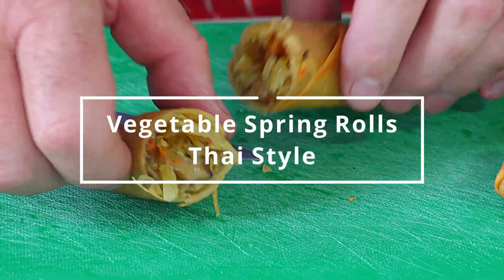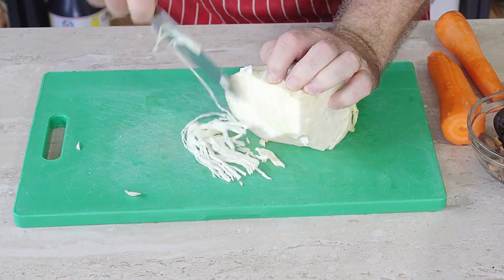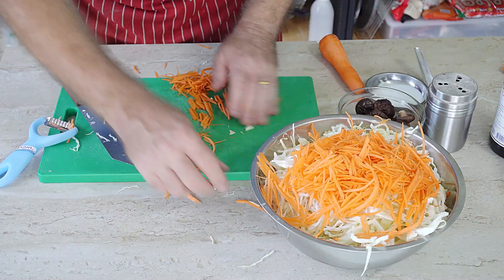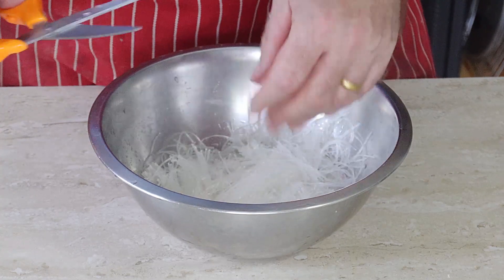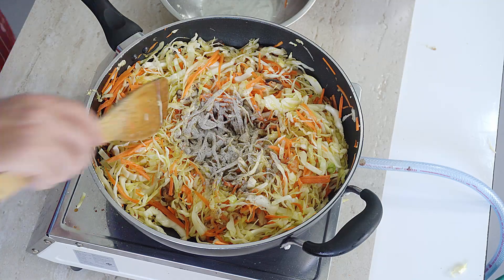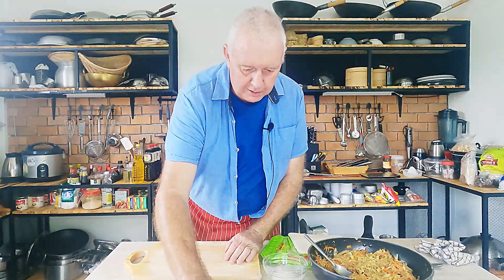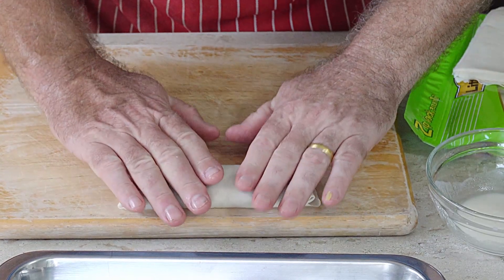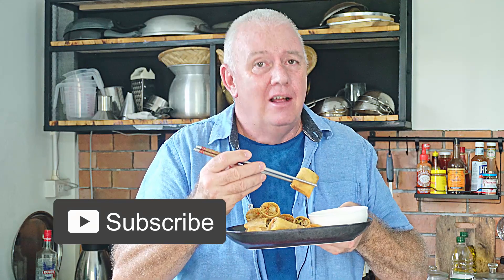Vegetable Spring Rolls | Easy Homemade Veg Spring Rolls | How to Make Veg Spring Rolls Thai Style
These easy vegetable spring rolls are a great addition as a snack or to your Thai meal. The vegetable spring roll is packed with delicious filling including cabbage, carrots, mushrooms and noodles. With a hint of soy sauce these Vegetable Spring Rolls Thai Style will become a family favourite!

Ingredients
50 % cabbage
30 % carrot
20 % Mushroom
Glass Noodles – soaked 10 mins
Oil
4 tbsp soy sauce or more if you like
2 tbsp sugar
1 tbsp ground white pepper
1 pkt Spring rolls wraps